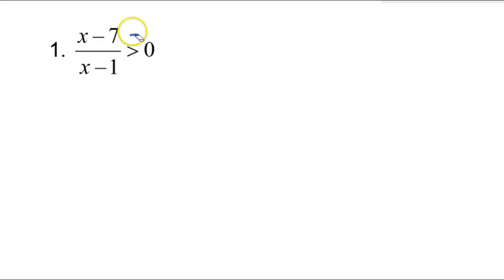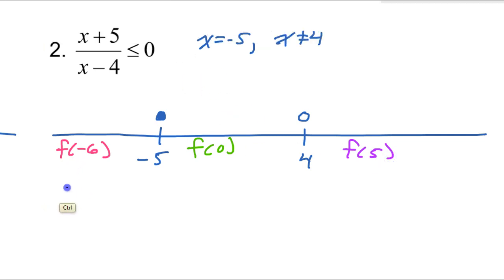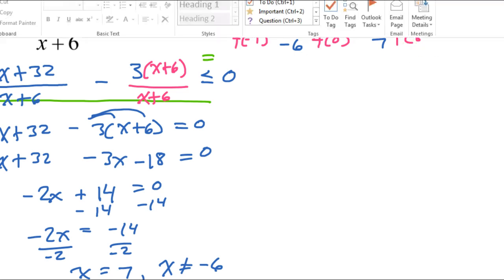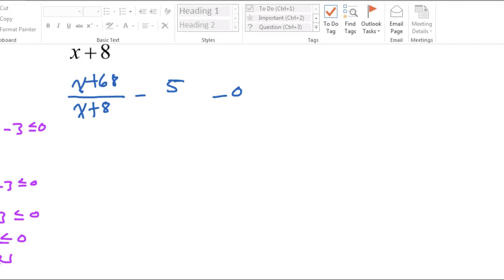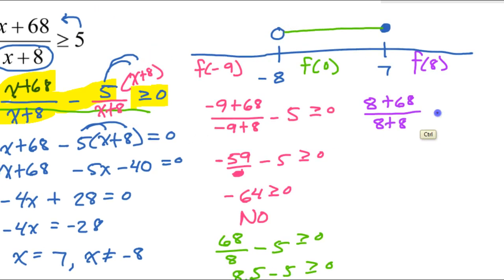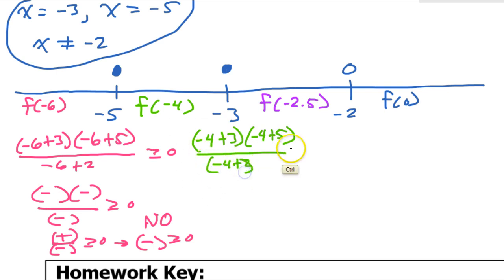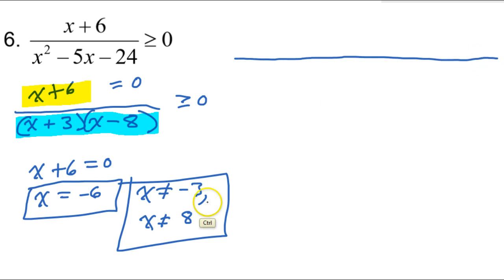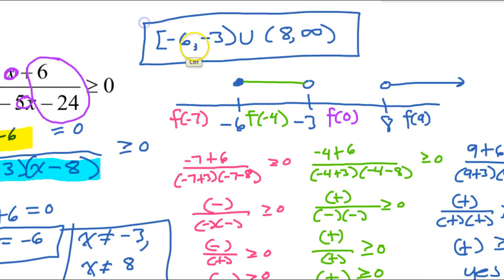Day 16 HW (Page 2) Solving Rational Inequalities